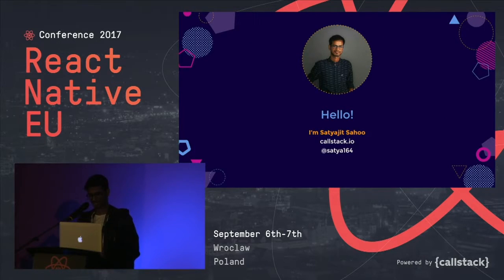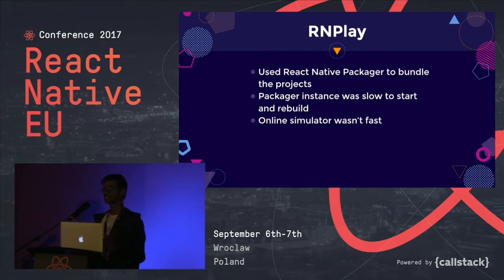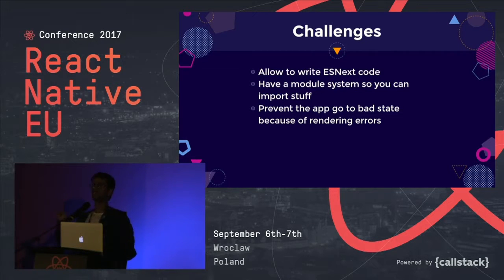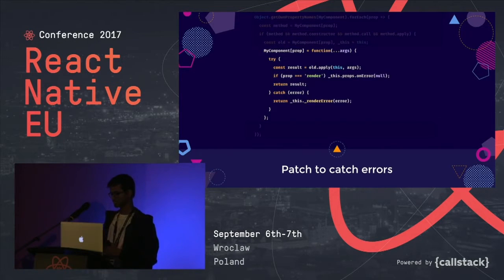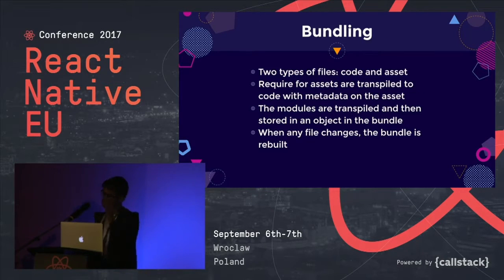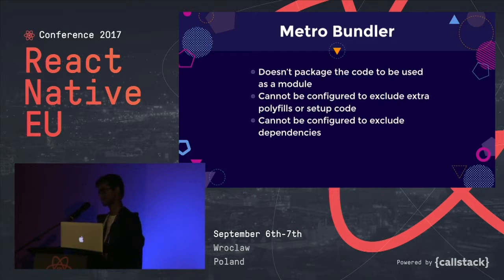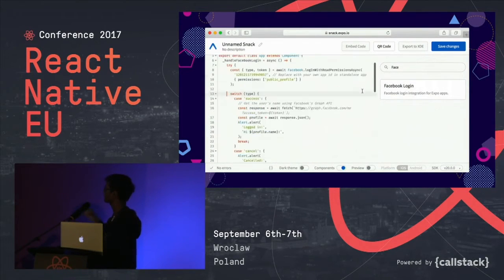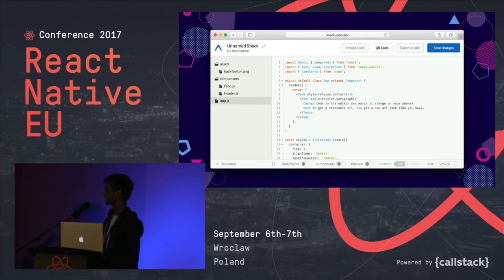Satyajit Sahoo - Building of Snack The React Native Playground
There’s no shortage of web apps which let you quickly write some code and preview it instantly on the web without having to setup a development environment locally. Snack is provides the same seamless experience for React Native. In this talk we will dive deeper to see how Snack works under the hood, the challenges we faced while building it and what can use you use it for.